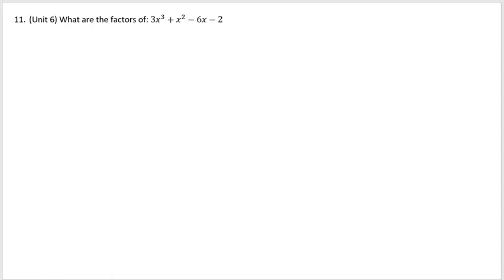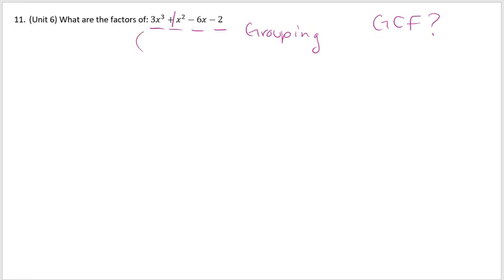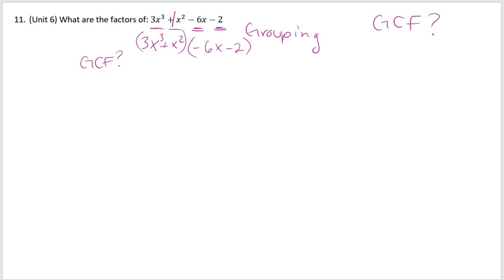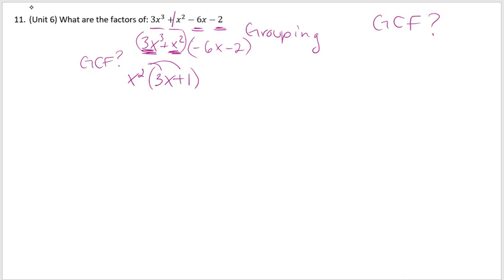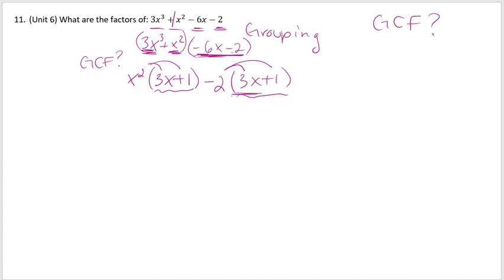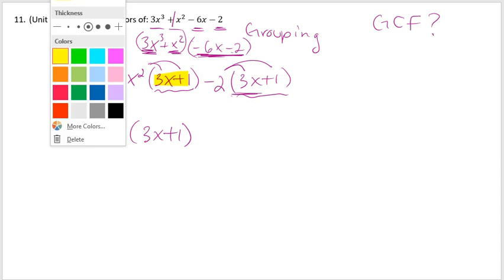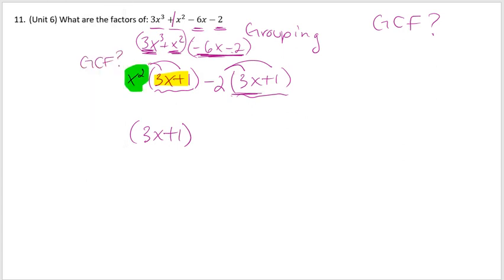Question #11 (Algebra 2 Spring Semester Exam Review)